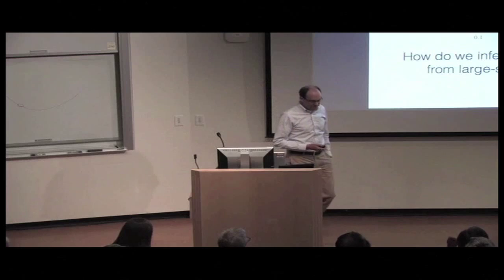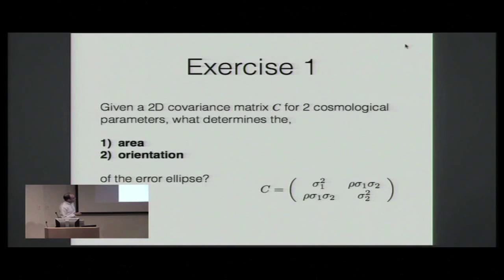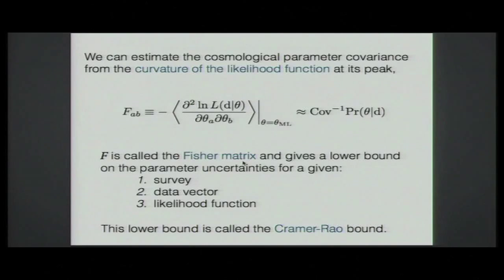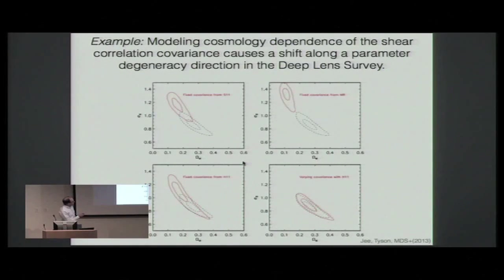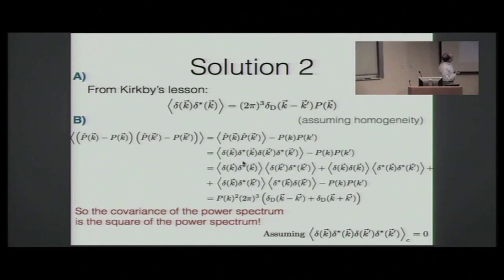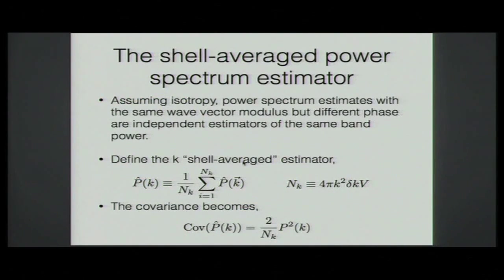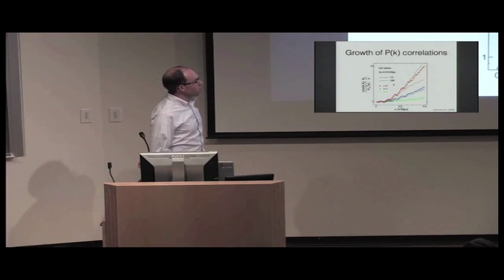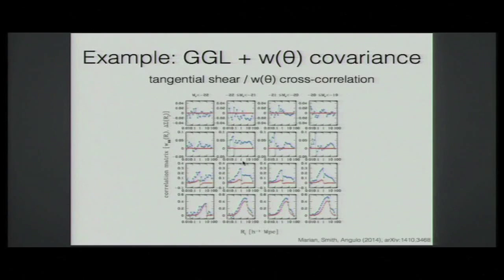LSST DE School, February 2015: Michael Schneider- "Cosmic (Co-)Variance"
Michael Schneider- "Cosmic (Co-)Variance"